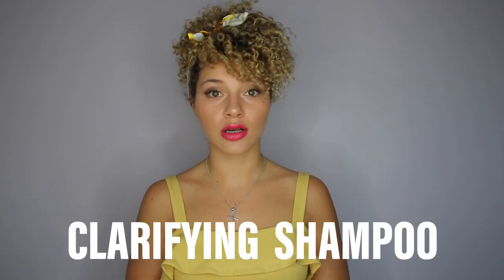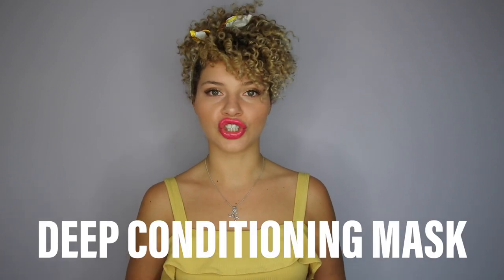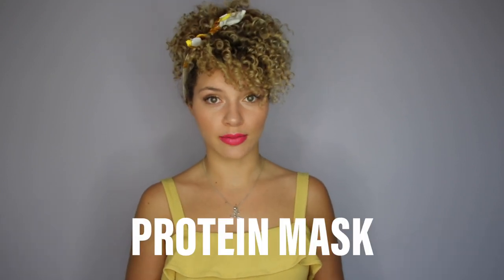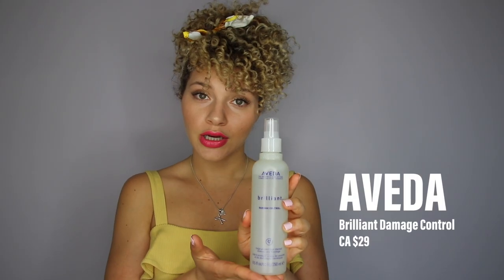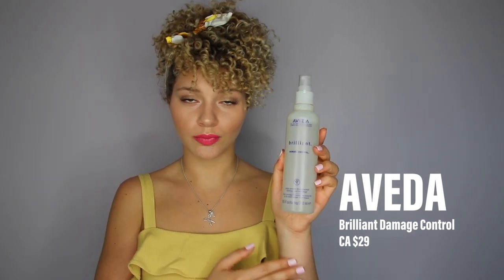HOW TO PROTECT CURLY HAIR IN THE SUMMER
How to protect your curly hair in the summer with these simple tricks and tips to protect your curls from dryness and heat damage from the sun and pool water.

We all love the sun but to enjoy it stress-free of the damaging effects, follow a hair care regimen explained in my video to maintain healthy curly hair in the summer.

I’ll see you all every Tuesday right here on Manes By Mell Guido.

Product links and options:

Shea Moisture Cleansers:

CONDITIONERS/MASKS
Shea Moisture Black Castor Oil:

UV PROTECTING PRODUCTS
Aveda brilliant™ damage control™ spray:

FILMING EQUIPMENT:
Canon EOS 80D DSLR Digital Camera Equipment Bundle
Canon EOS 80D DSLR Digital Camera Body
EF-S 18-55mm IS STM Lens
Ring Light
iPhone tripod